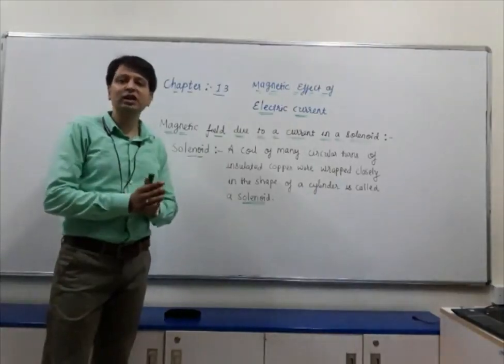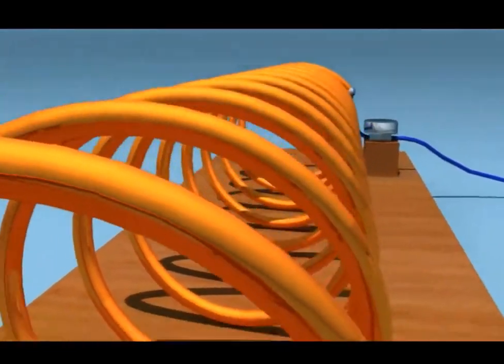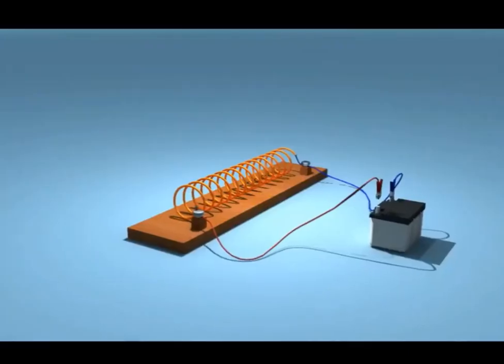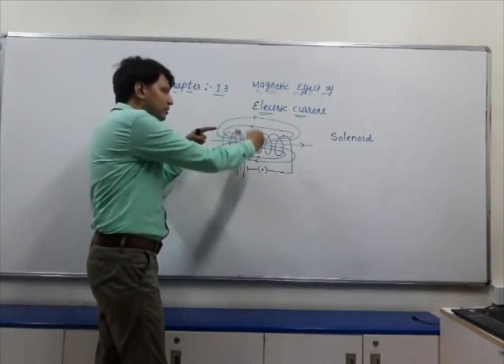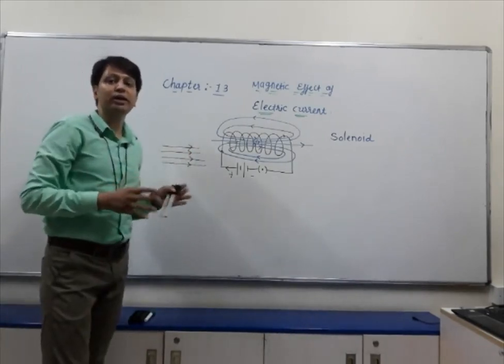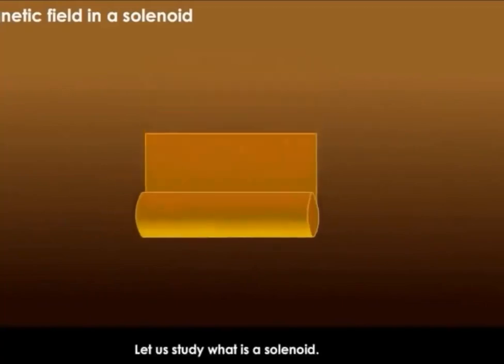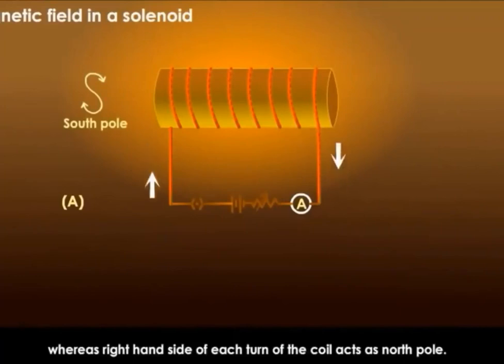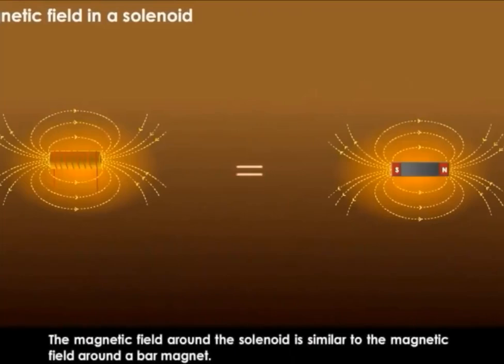CBSE X Science Magnetic Effects of Electric Current Vid 5